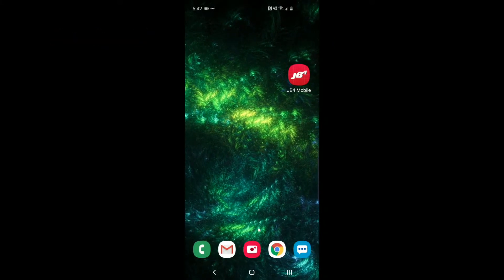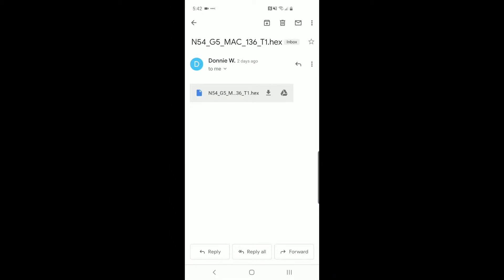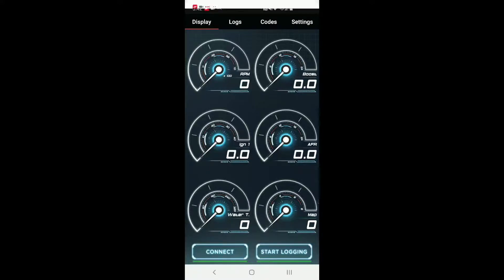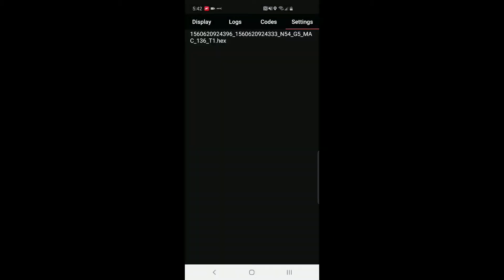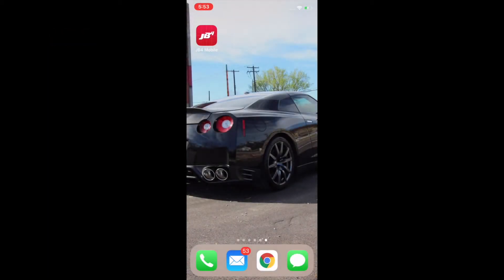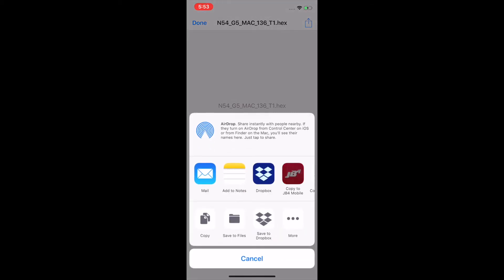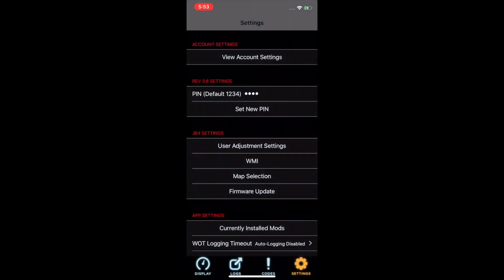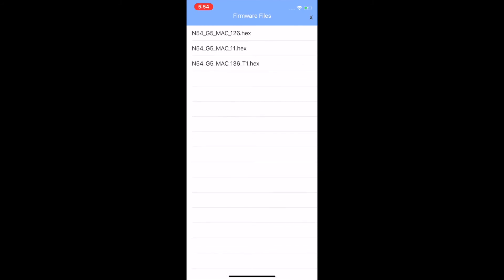JB4 Mobile - Importing JB4 Firmware (Hex) Files via Email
This is a short demo showing how to import a JB4 firmware file into JB4 Mobile from your email client.